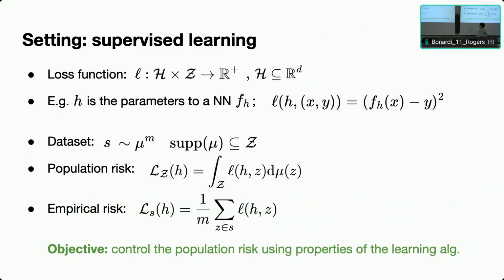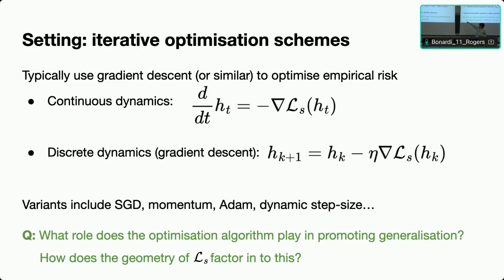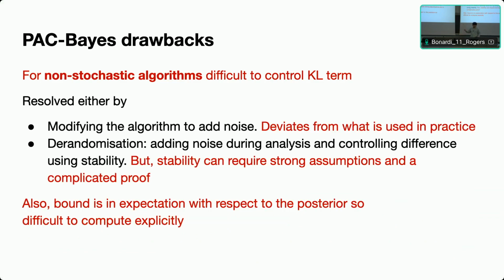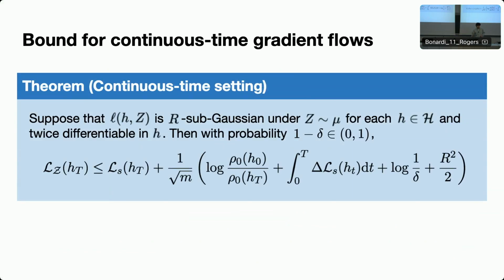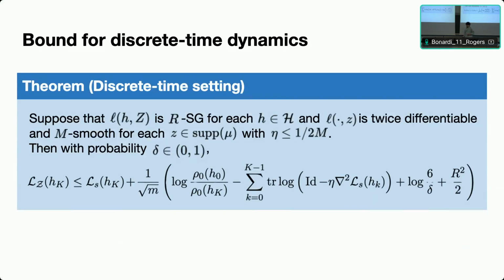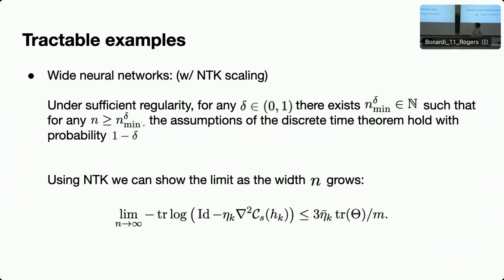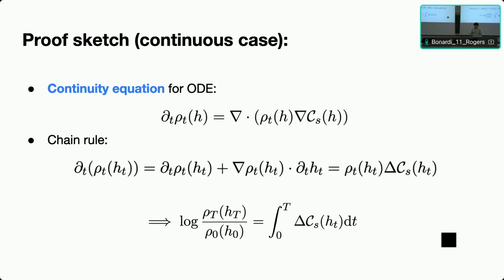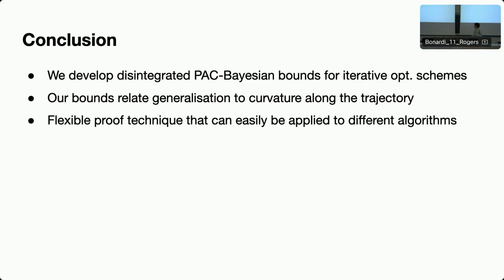[ALT 2025] Generalisation under gradient descent via deterministic PAC-Bayes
Generalisation under gradient descent via deterministic PAC-Bayes
Eugenio Clerico (Universitat Pompeu Fabra), Tyler Farghly (University of Oxford), George Deligiannidis (Oxofrd, University of Oxford), Benjamin Guedj (University College London, University of London), Arnaud Doucet (Google DeepMind)